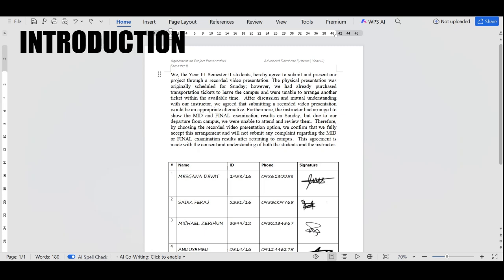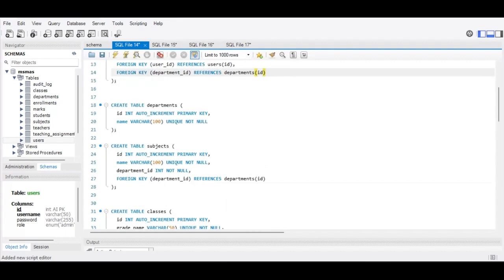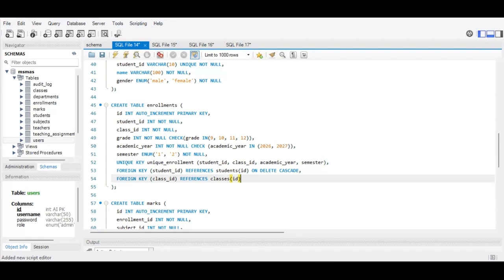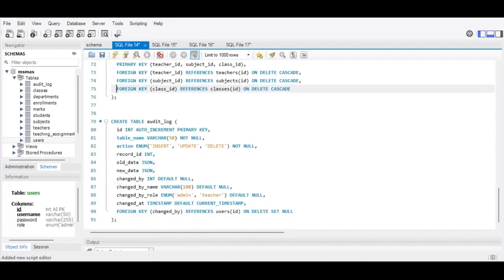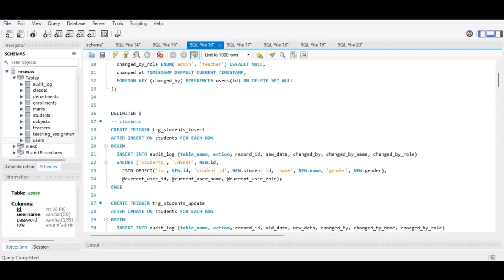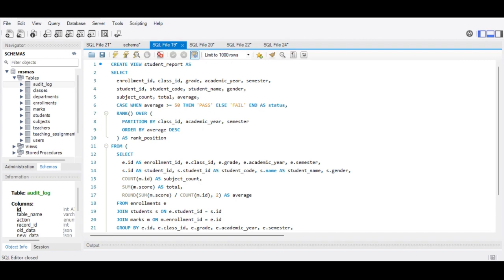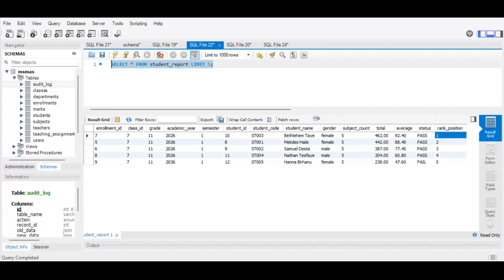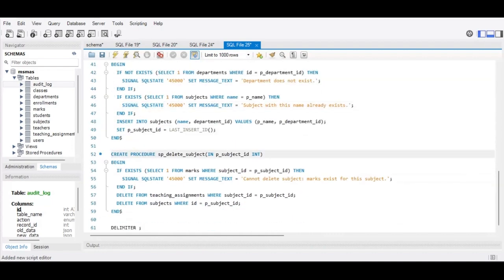SQL DEVELOPMENT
section A
group 4